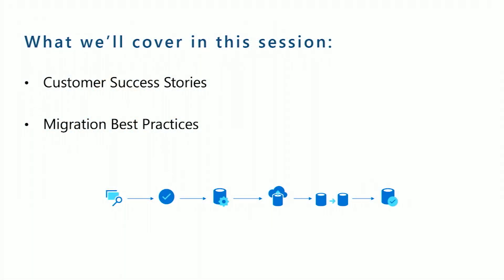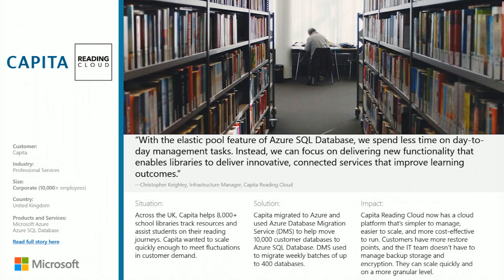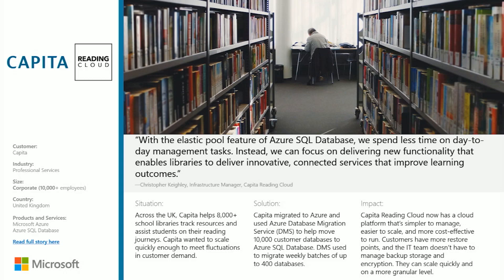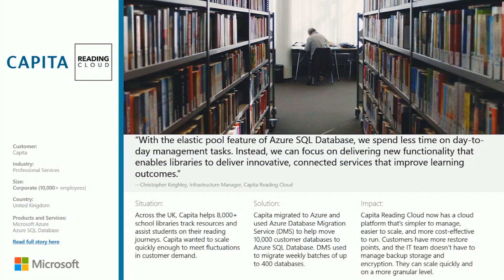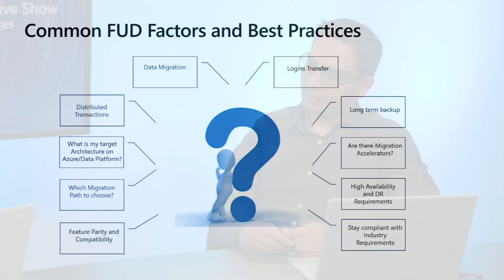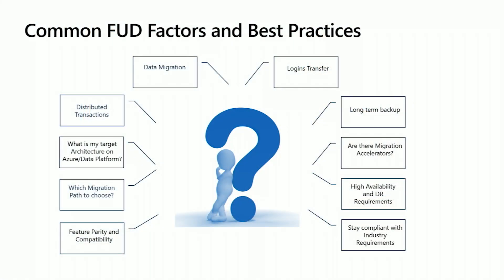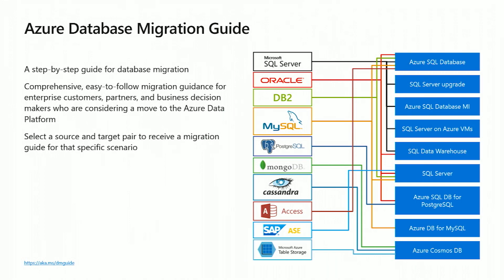Cloud migration best practices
This session covers customer success stories and best practices from past migrations. In this session, we will walk you through successful customer migration stories to Azure and discuss the best practices gathered from these stories, as well as past migrations.

Use various first-party tools like Azure Migrate, Data Migration Assistant, and Database Migration Services, as well as what migration scenario best fits your needs.

Please note: this video was pre-recorded prior to the COVID-19 pandemic.